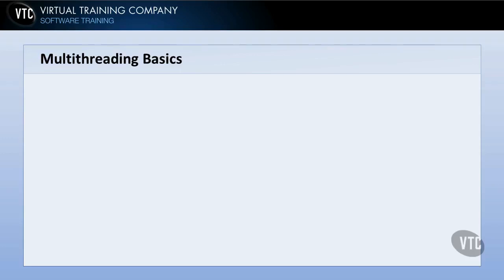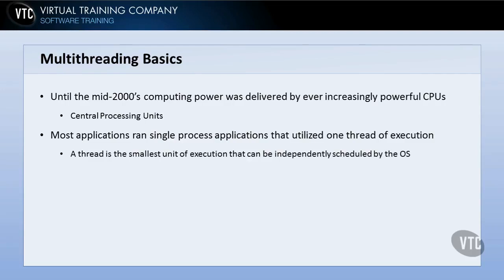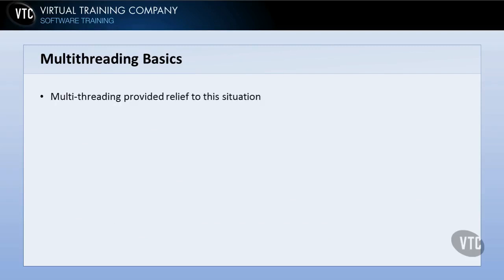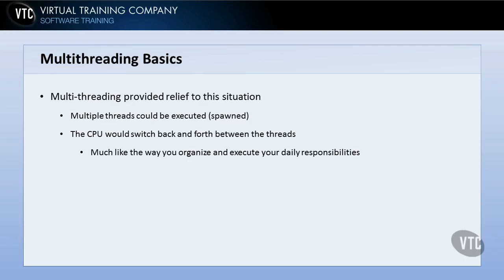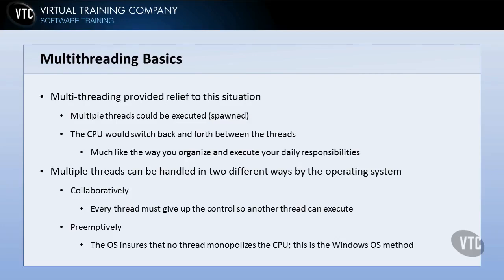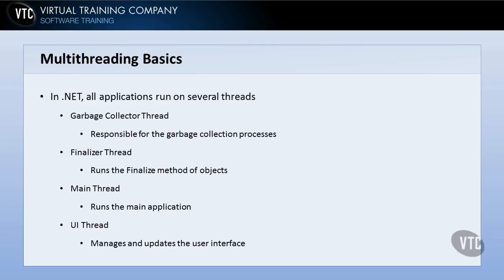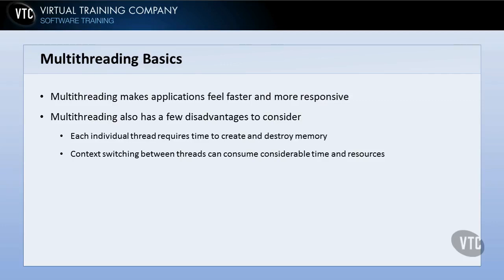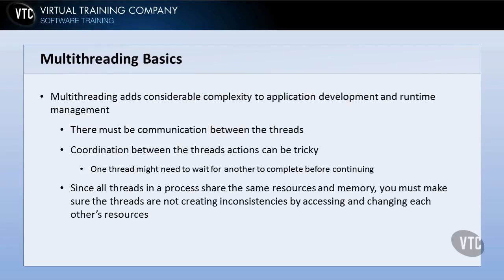70 Multithreading Basics - Programming in C# - Exam 70-483